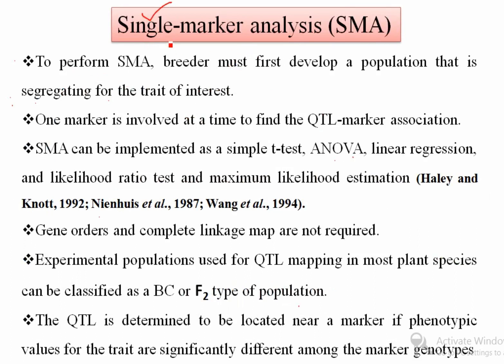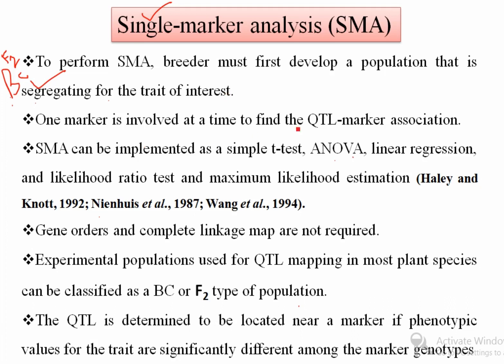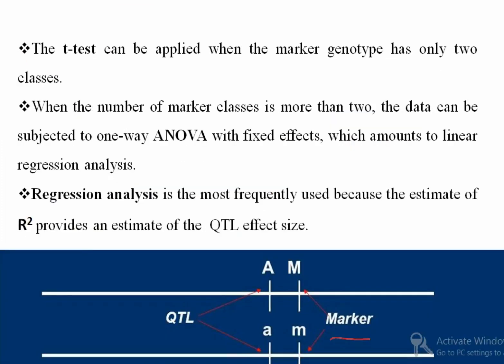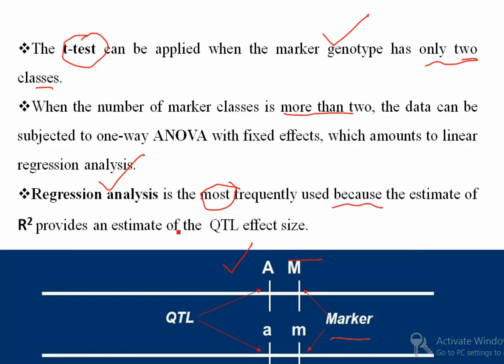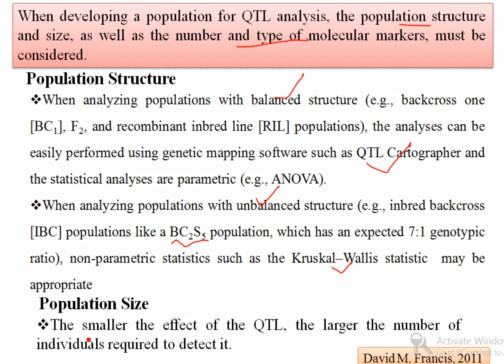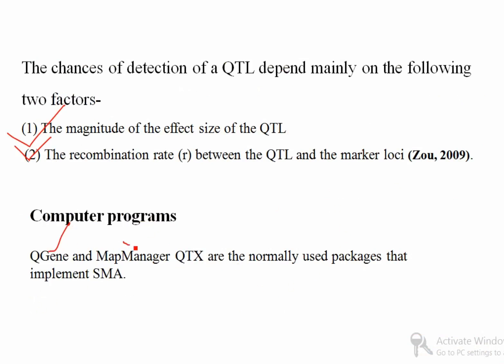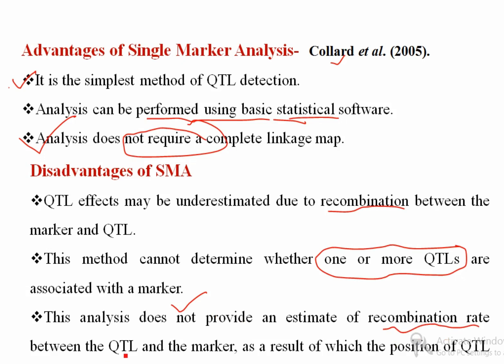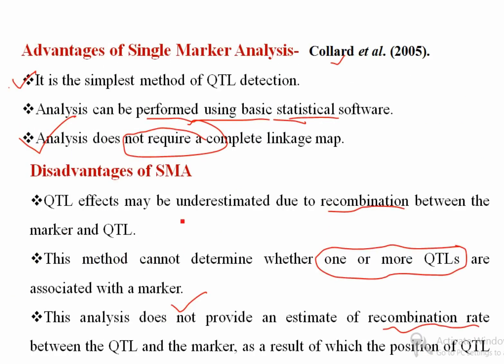QTL Detection and Mapping Methods Part 2 (Single Marker Analysis, SMA) by Vikas Mangal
For QTL Detection and Mapping Methods Part 1 by Vikas Mangal-